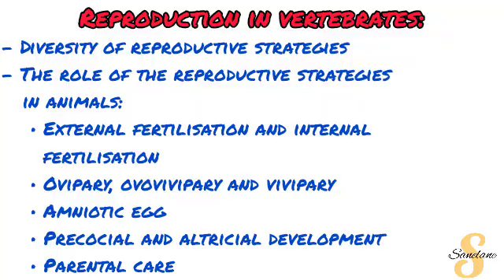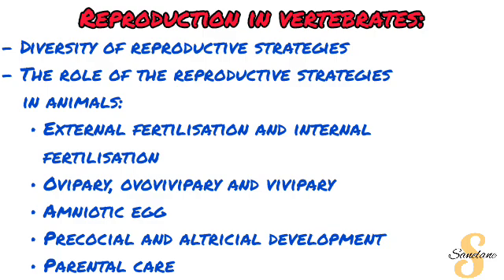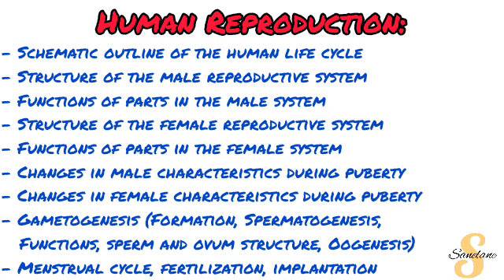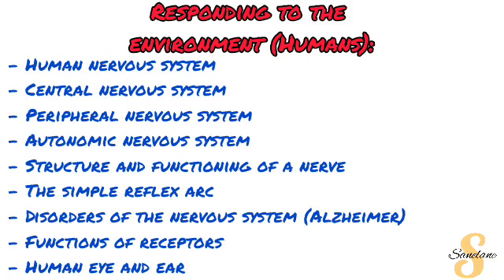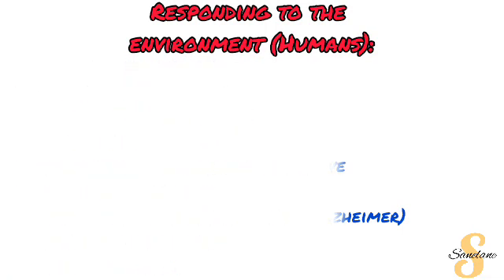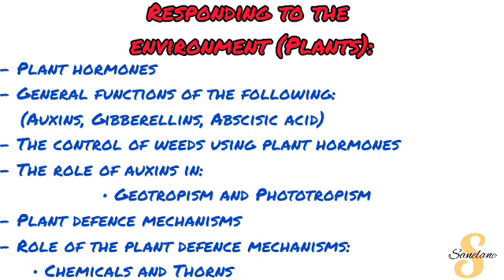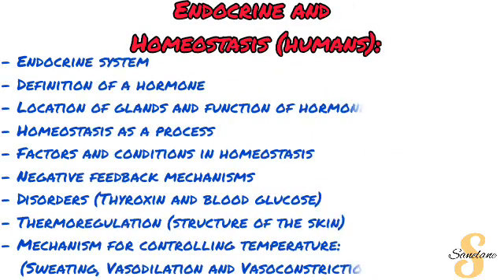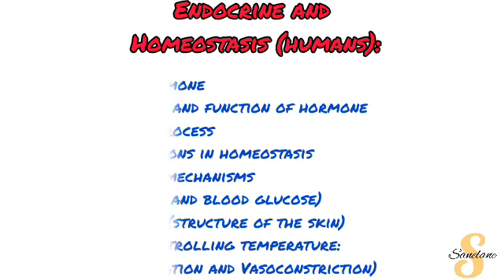FINAL EXAM SCOPE | Gr12 Life Sciences | 2025 Oct/Nov | Paper 1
Video Chapters:

0:00​ Introduction
0:34 Reproduction in vertebrates
2:00 Human Reproduction
3:00 Responding to the environment (Humans)
4:30 Responding to the environment (Plants)
5:50 Endocrine and Homeostasis (humans)

Notes Link: ➡